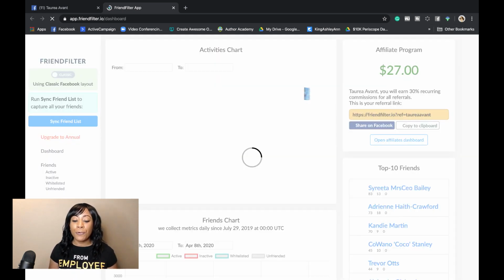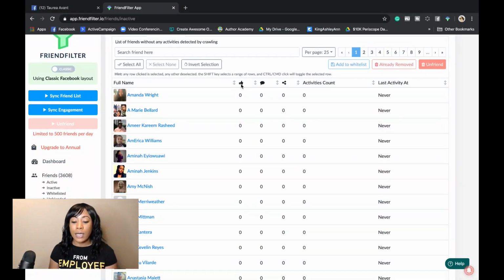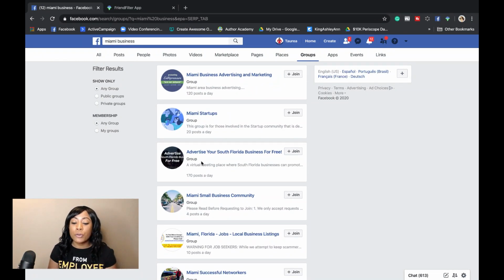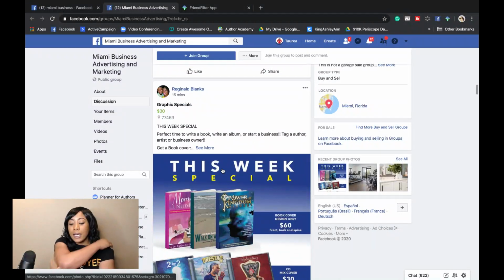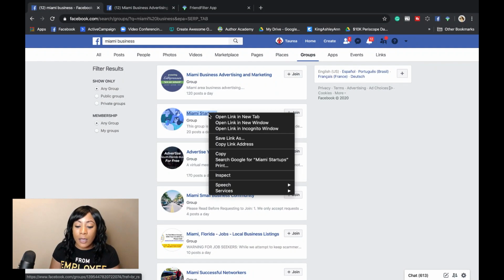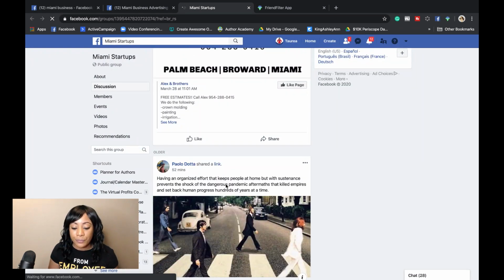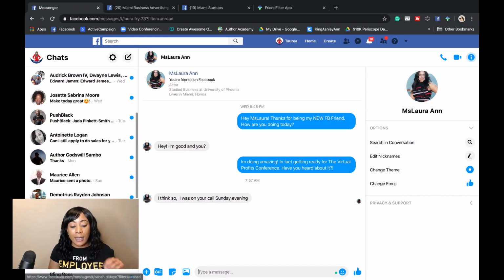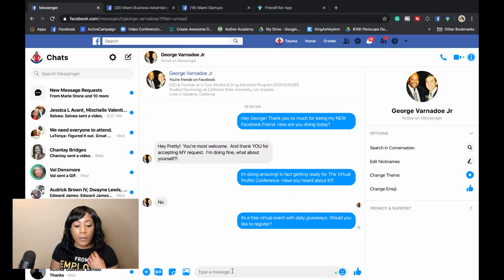How to get more LEADS for FREE!